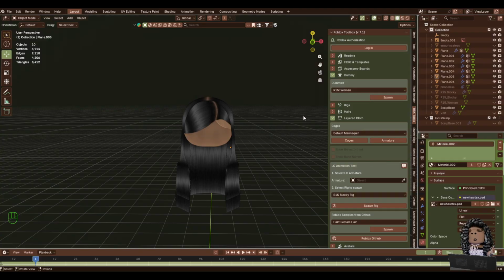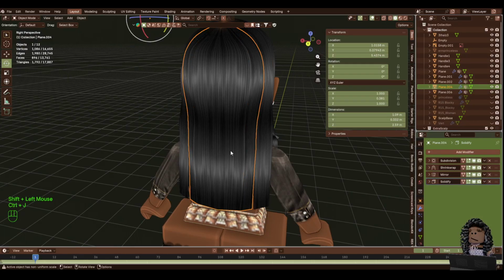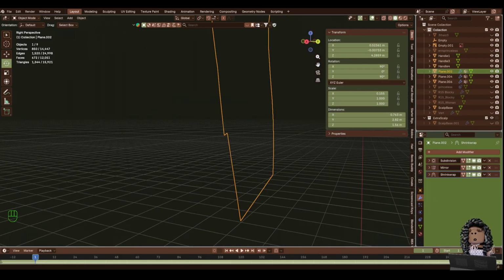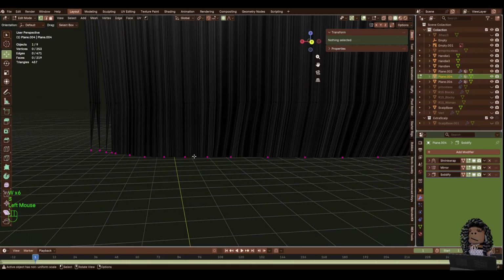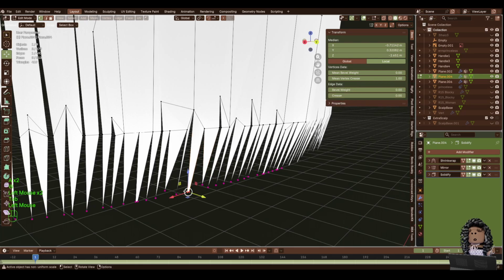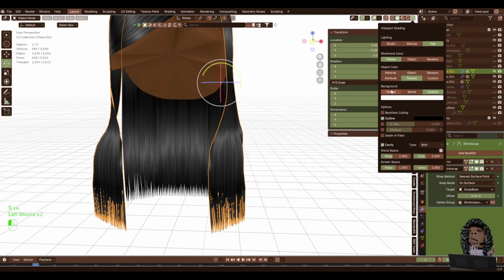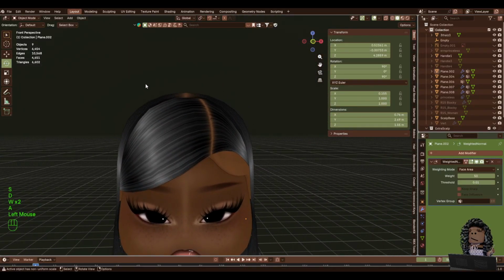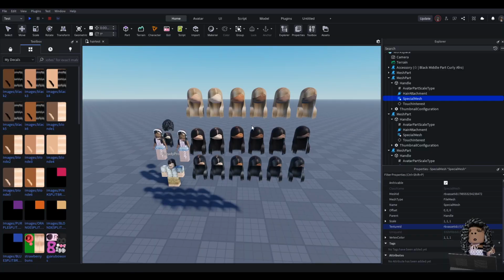Roblox Scalp Tutorial Part 3 || Finishing the Hair